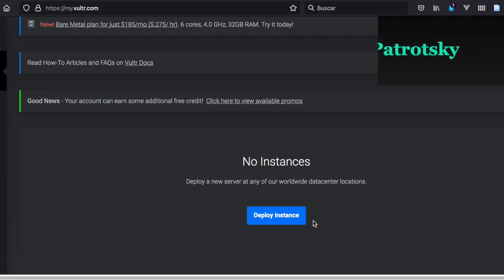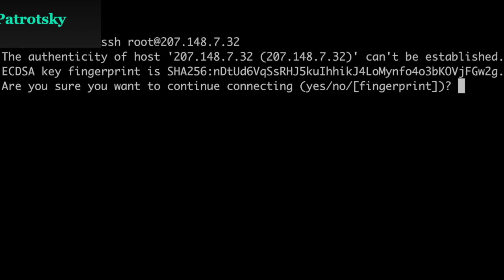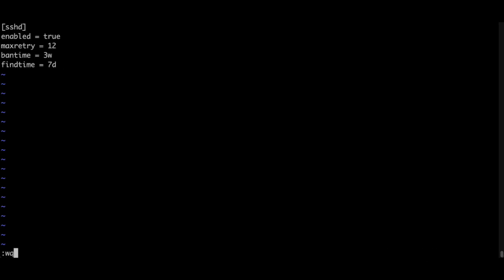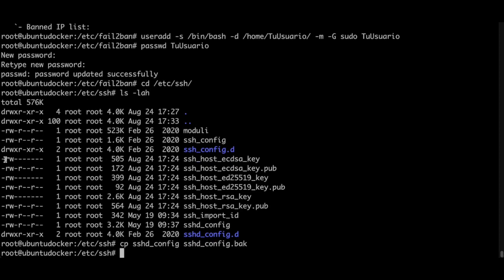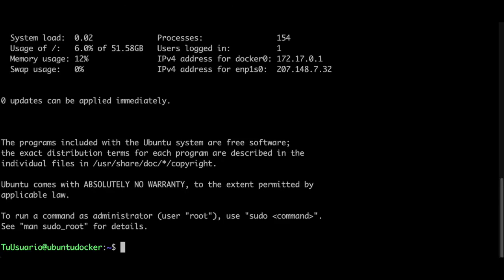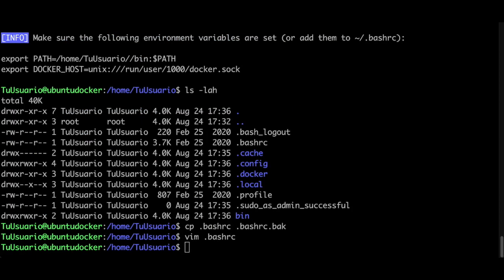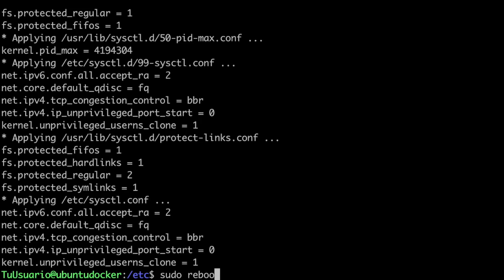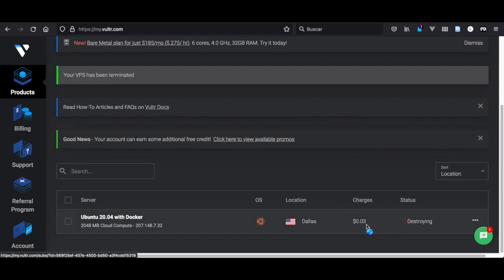Docker rootless install and setup in Ubuntu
Let's install and setup Docker Rootless for better security.

Create a Vultr account with that link and get $100 USD in credit for you to test it!

We'll deploy a Ubuntu 20.04.2 on a Vultr VPS to install and setup Docker Rootless. We'll also cover minimal security for your server.